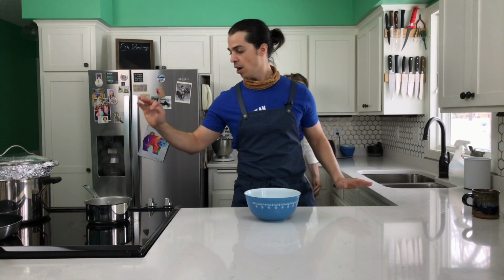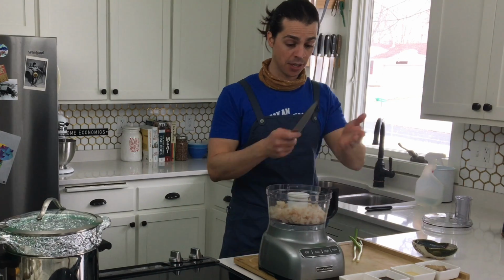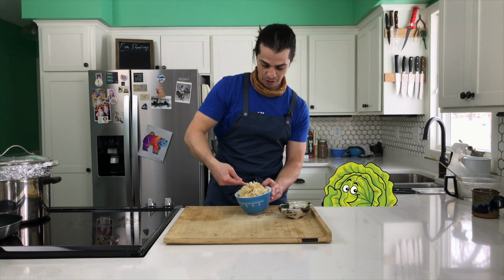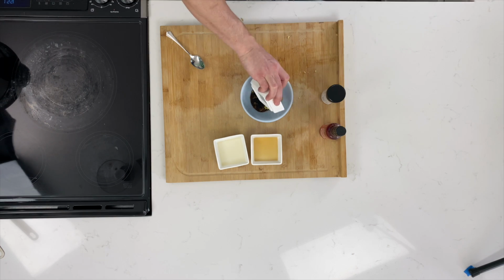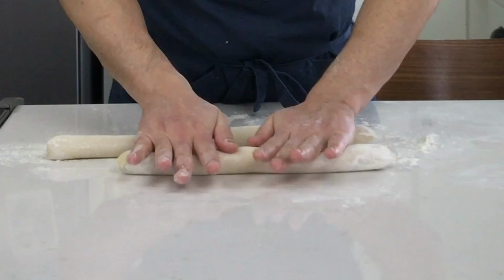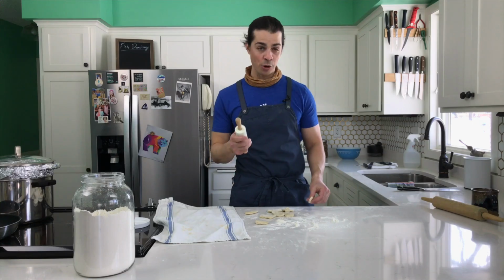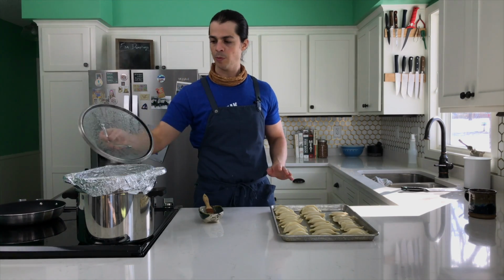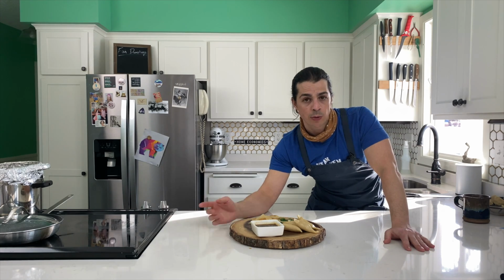WILD AT HOME - Fish Dumplings-S2 E3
Join Richie and the crew as they dive into the vast world of dumplings, specifically fish dumplings, and even more specifically “odds and ends” fish dumplings. If you have leftover scraps, forgotten freezer fish from last season’s catch, or even a brand new piece of fish from our small-boat fishermen then this recipe has you covered. Our very own community member Kari Hamann created the recipe and won our yearly recipe contest with these soft, tender dumplings that are easily adapted for pan-frying potstickers or traditional steaming. With a dynamite spicy dipping sauce and some great tips on making homemade dumpling wrappers, you will want to double the batch and eat dumplings all week! We suggest using white fish like pacific cod, rockfish, halibut, even salmon, or any combination. Just don't forget the mirin!